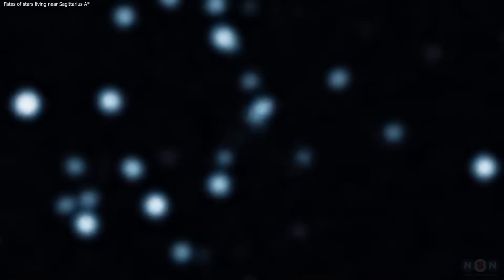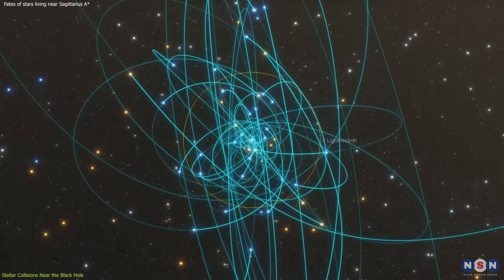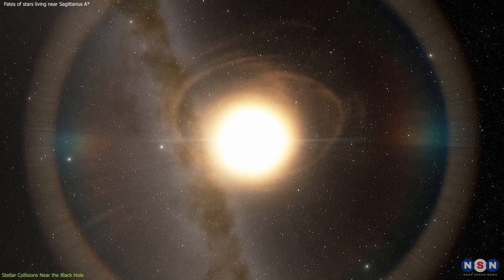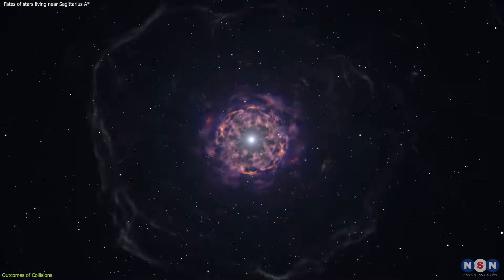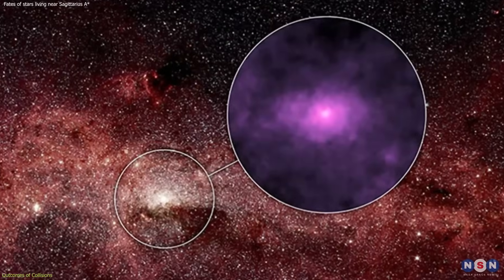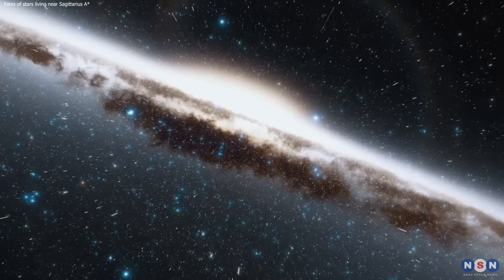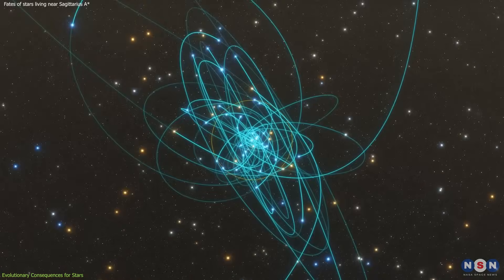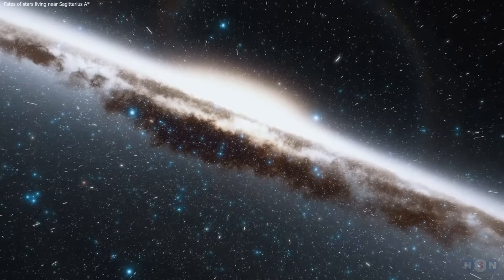Recent Study Reveals the Destinies of Stars Orbiting the Milky Way's Core Black Hole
Dive into the heart of the Milky Way where ancient stars deceive us with their youthful glow. Discover how violent collisions and mergers near Sagittarius A* strip these stars down or rejuvenate them, altering their fate. Join us for a cosmic journey into this mysterious stellar ballet and unlock the secrets of our galaxy's core.

Chapters:
00:00 Introduction
00:55 Stellar Collisions Near the Black Hole
03:39 Outcomes of Collisions
06:22 Evolutionary Consequences for Stars
08:17 Outro
08:52 Enjoy